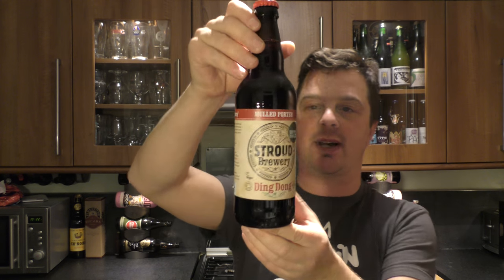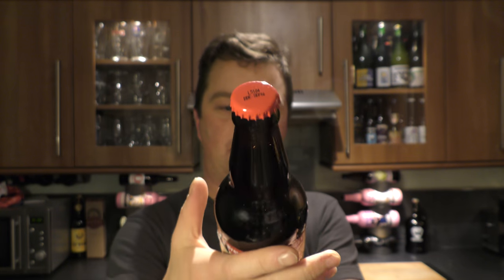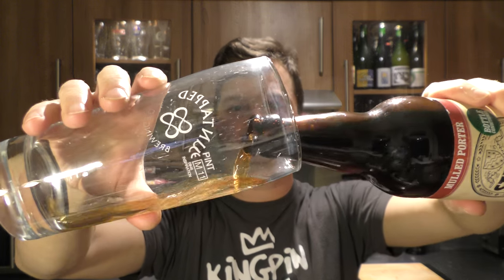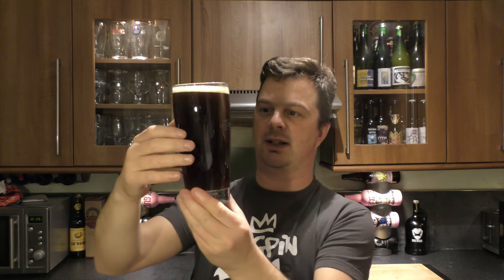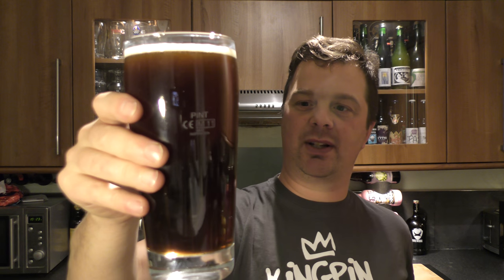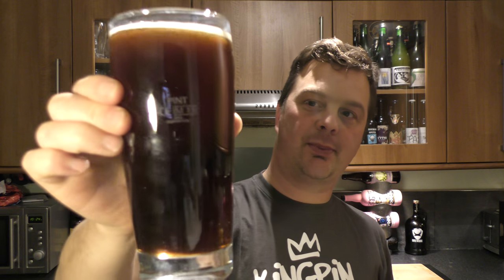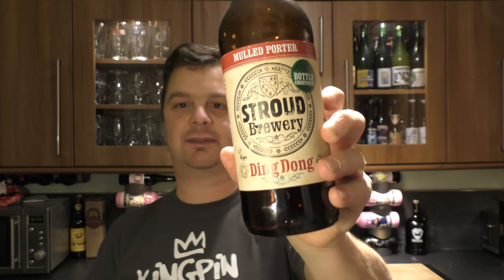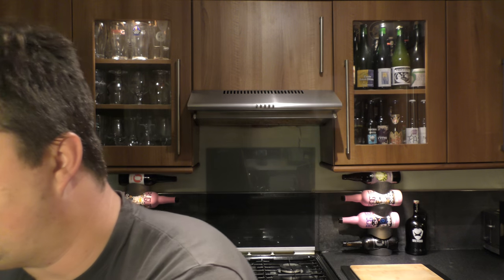(4K) Stroud Brewery Ding Dong Mulled Porter | Craft Beer Review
Recorded In 4K Ultra HD Real Ale Craft Beer Reviews Stroud Brewery Ding Dong Mulled Porter | Craft Beer Review